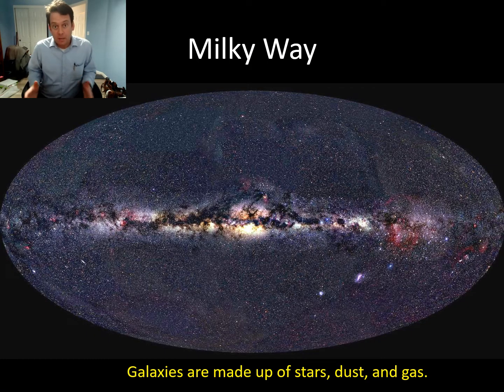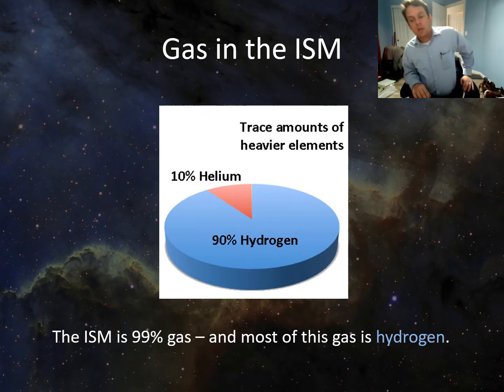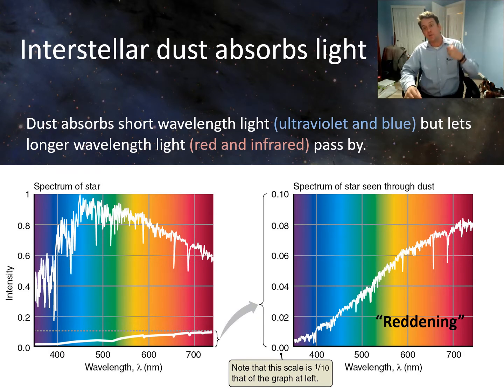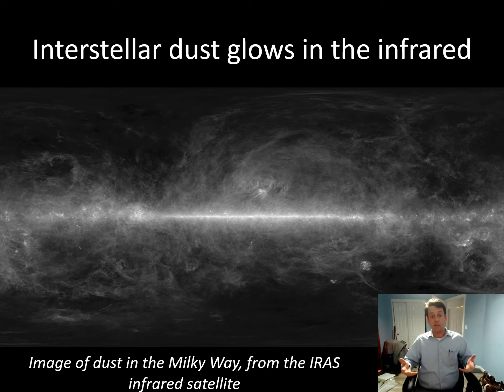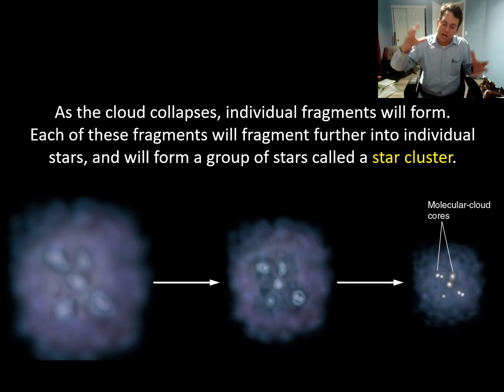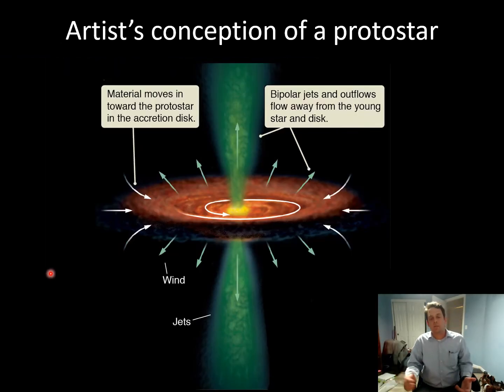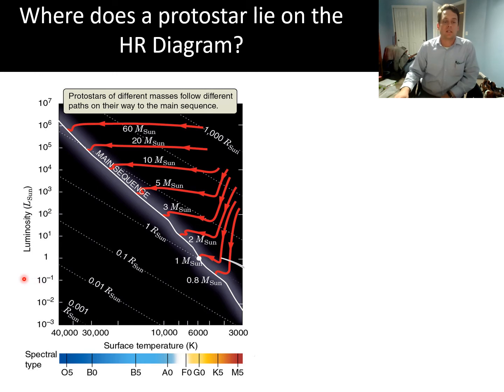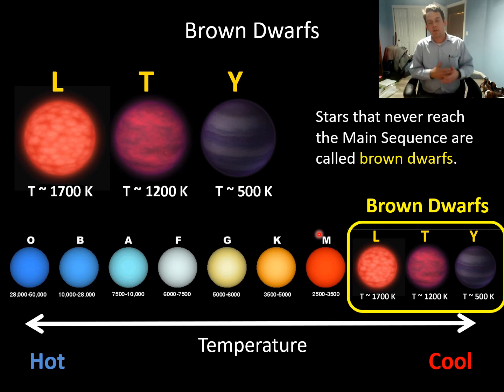Astronomy 20: Lecture 16 (The Interstellar Medium & Star Formation)